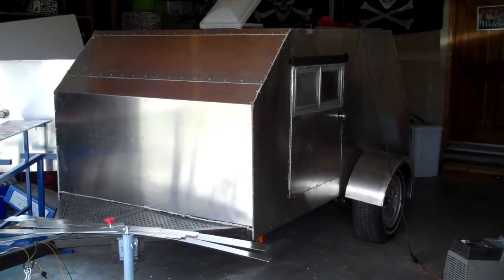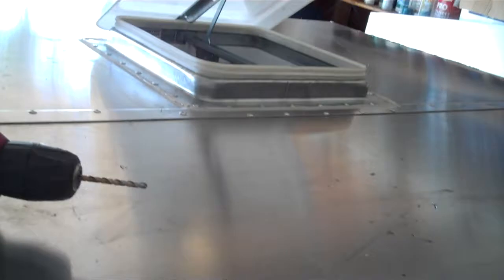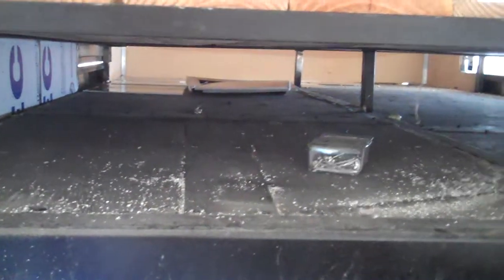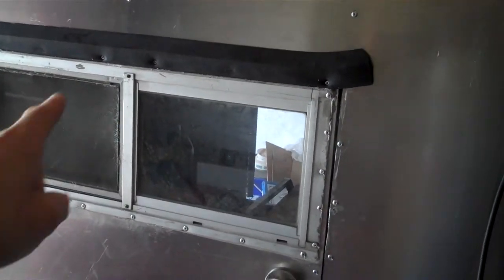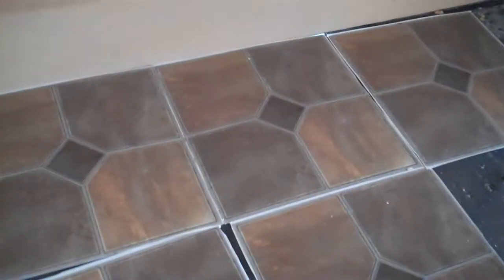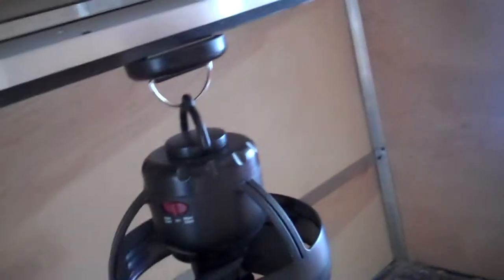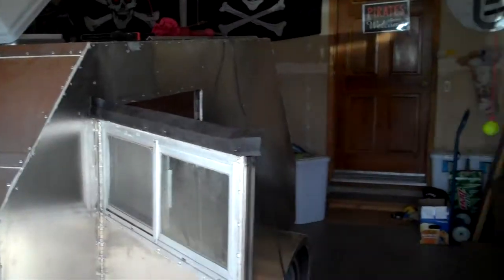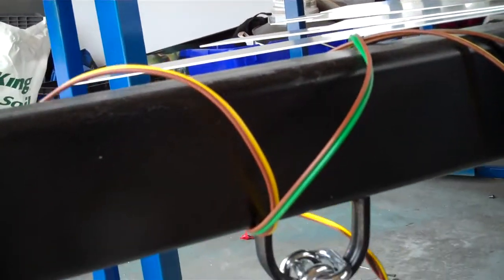quick video tour of the progress of the trailer...... (HD)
my big project for my last year of welding class. I graduated with an AAS in Welding & Metal Fabrication (with honors too)